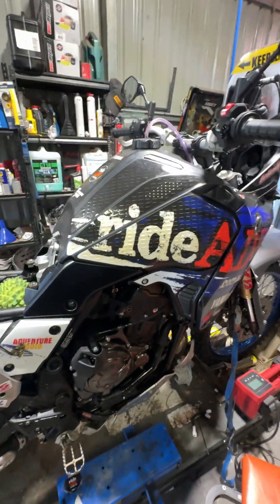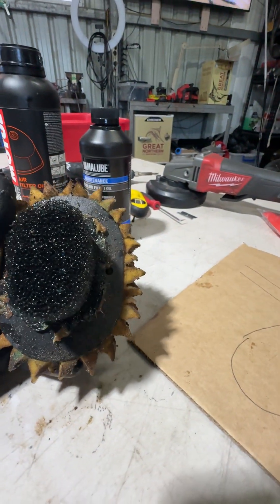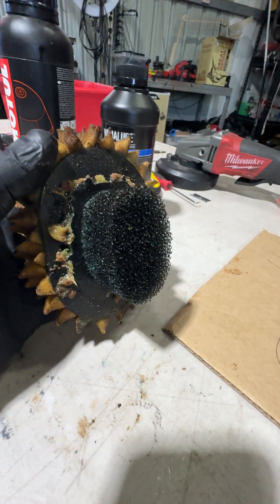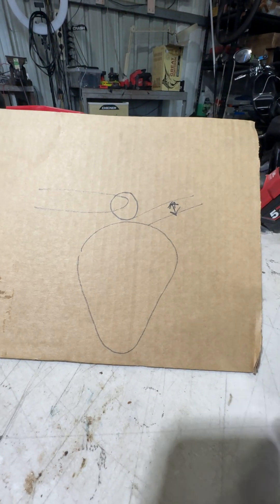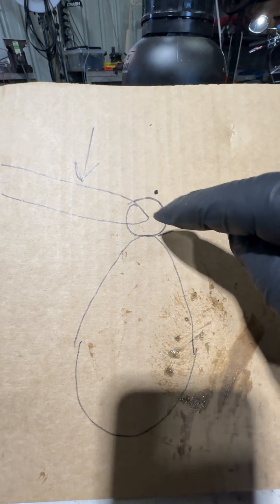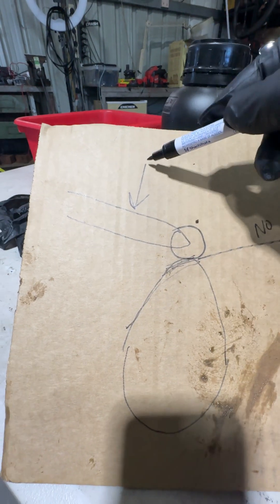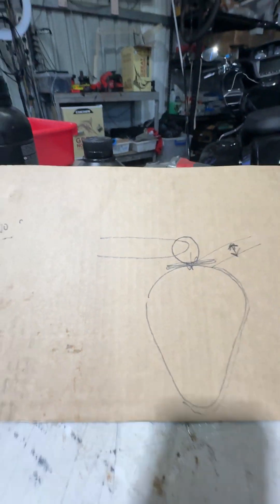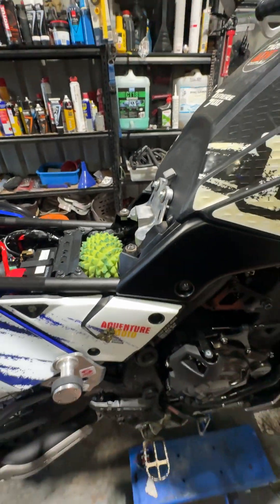"The Importance of Clean Air Filters” Protect Your Engine from Damage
At RideADV, we’ve seen firsthand the devastating effects dirty air can have on an engine with customers attending our events. However, in over 12 years of operation, we’ve never had a failure ourselves—a testament to the importance of proper air filtration and maintenance. Just take that into account we have never had a problem or had to actually adjust a valve. What’s that mean? It means we’ve never had the valve clearances on one of our Tenere 700s outside the recommended specification.
In our latest video, we explain why clean air filters are essential:
• The Damage from Dirty Air: Dust and debris entering the engine quickly wear the valve seat and valve face, creating a poor seal. Over time, this results in a loss of valve clearance, which reduces performance and accelerates wear.
• The Domino Effect of Damage: When valve clearance disappears, the valve remains slightly open during operation, leading to overheating and poor combustion. This puts additional stress on the valve seat and face, ultimately causing severe wear.
• Camshaft and Follower Failure: Loss of valve clearance can escalate further. Zero clearance and excessive pressure can cause premature wear or failure of the camshaft and cam followers, resulting in significant engine damage.
Our solution? Regular use of high-quality air filters, like FunnelWeb. Designed for superior dust protection, they ensure clean air intake even in the harshest riding conditions.
Quality, air filter oils, not ones that are easy to clean ones, you want an oil that is hard to clean because you don’t want them draining out of the filter.
The takeaway is clear: maintaining clean air filters is the simplest way to protect your engine. By preventing dirt from entering the system, you can avoid the chain reaction of damage that leads to costly repairs and downtime.
It also pays to start with quality components and from our experience the Yamaha CP2 engine is definitely quality 😉